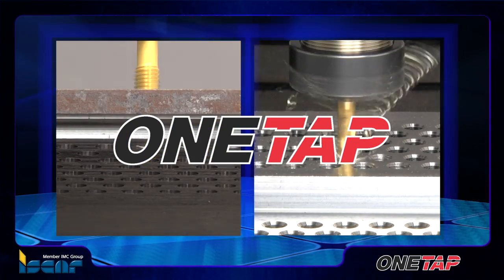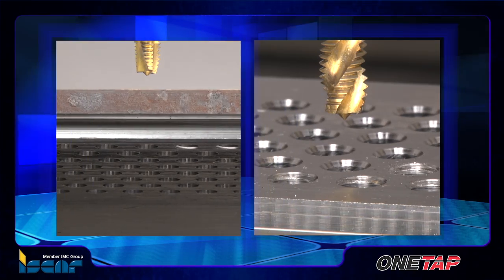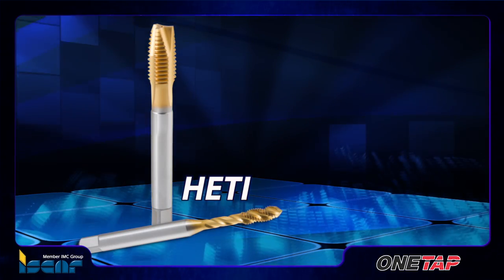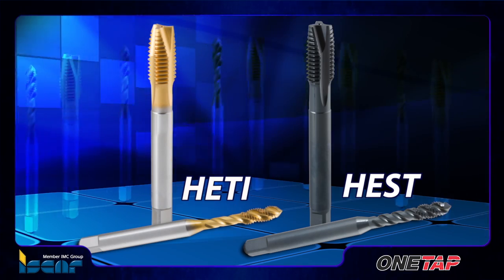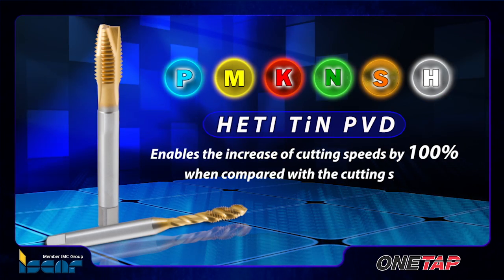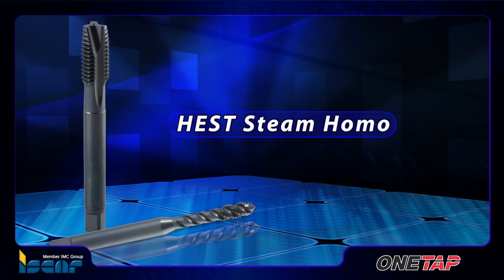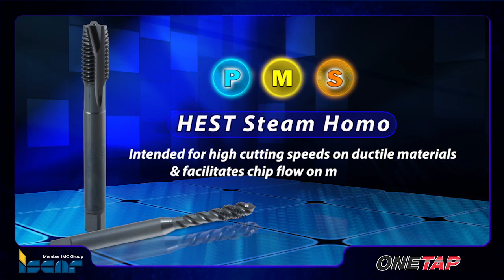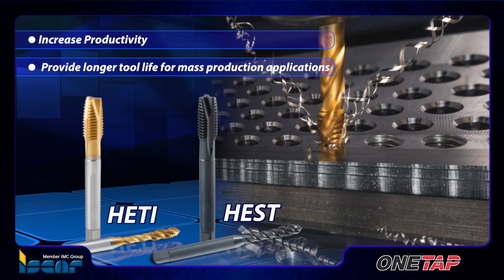ISCAR TECHTALK - ONE TAP